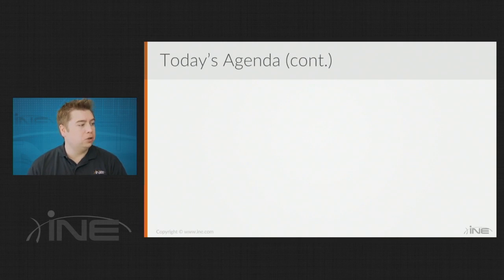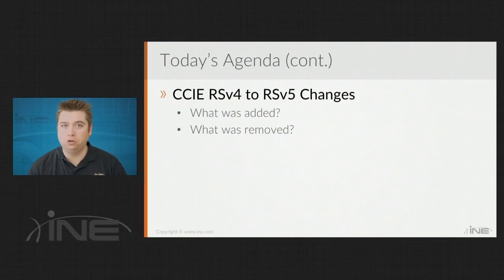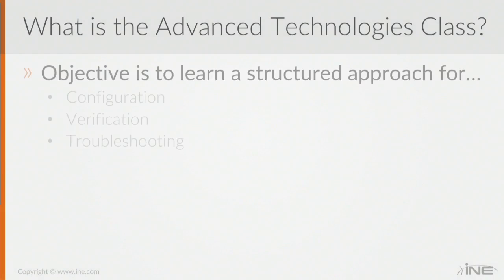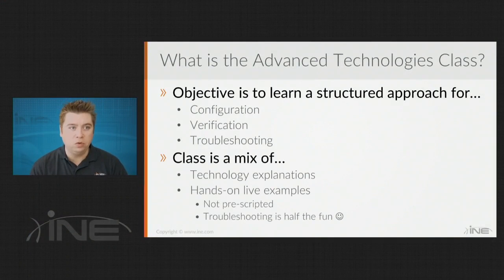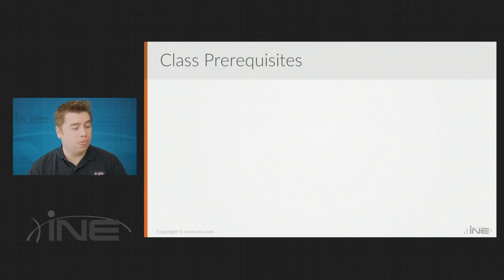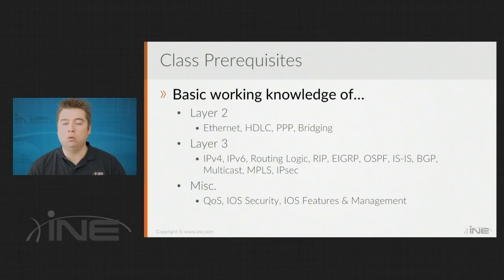ccie rsv5 atc 001 high